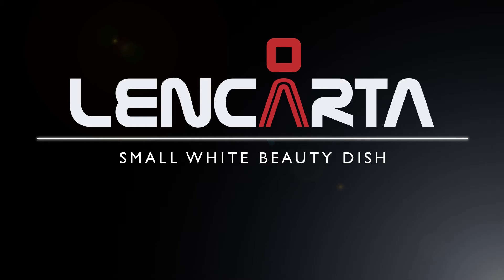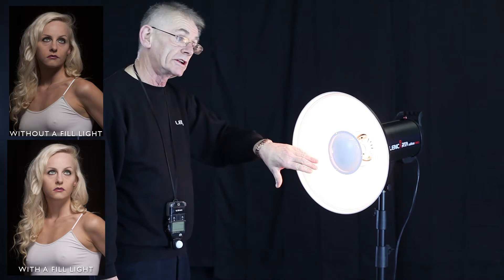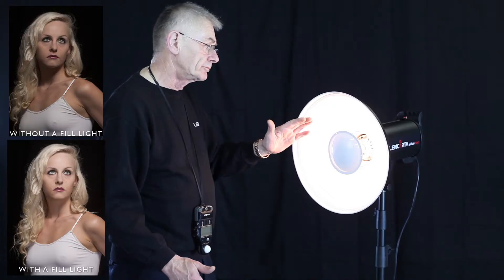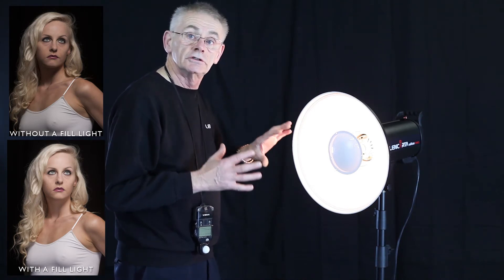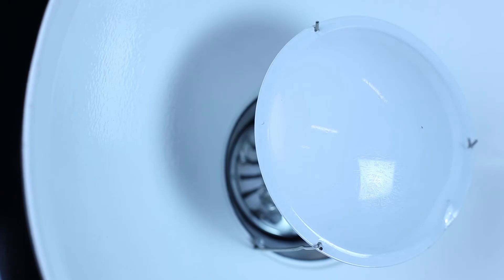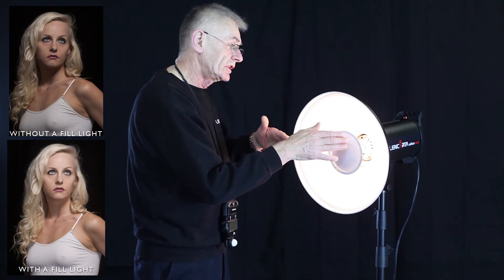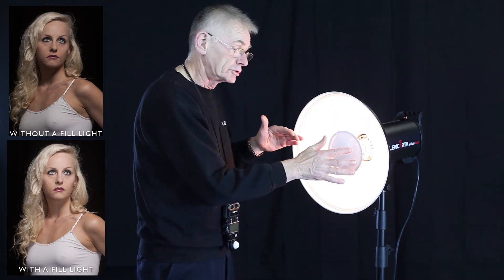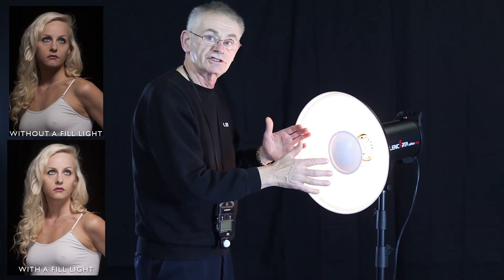Small White Beauty Dish Tutorial | Lencarta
If you would like to know anymore about our light modifiers leave a comment or get in touch with our Tech Support team.
If you would like to purchase any of our light modifiers